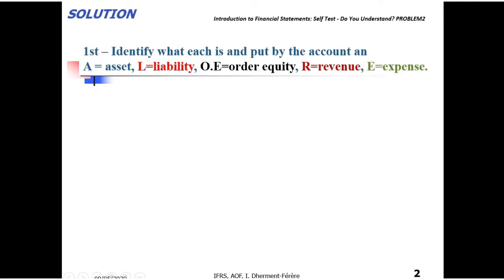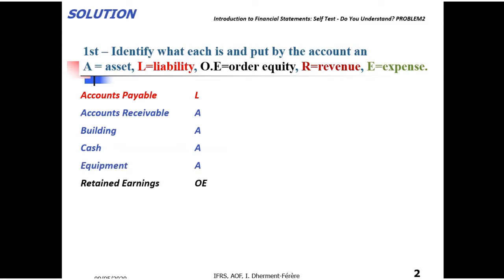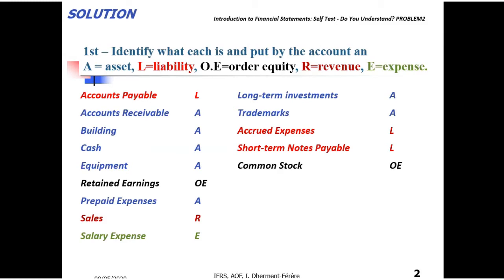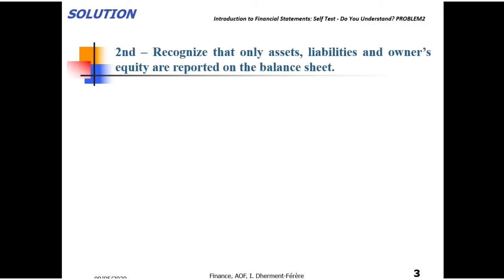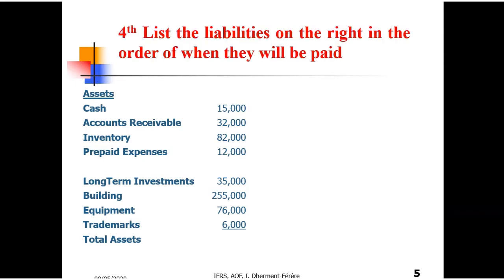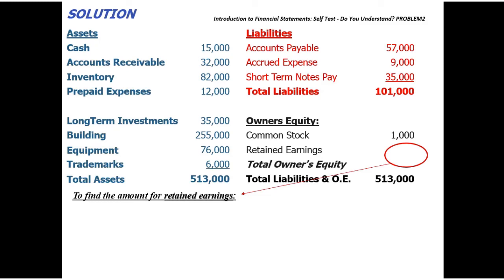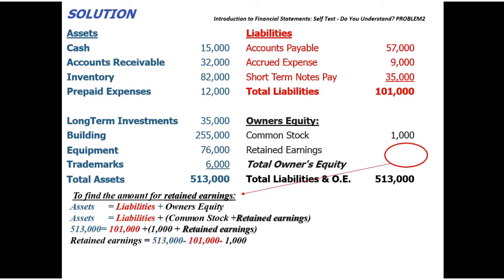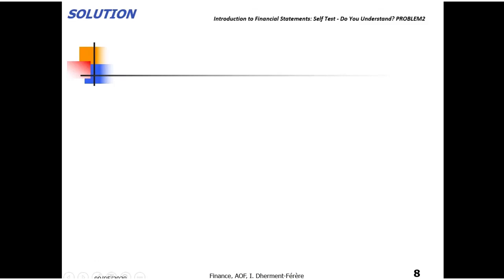3 EXERCISE introduction BS